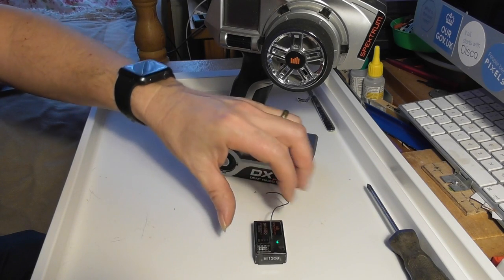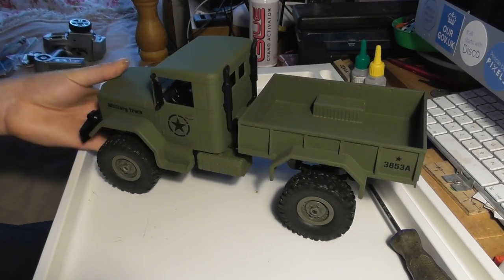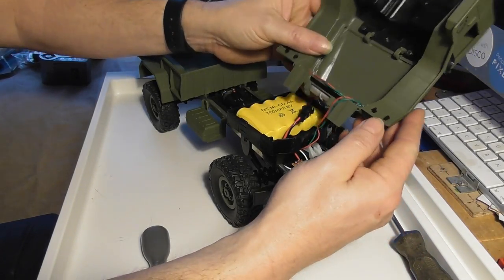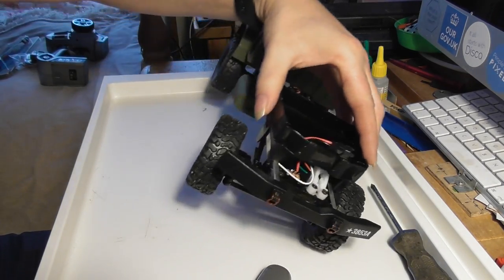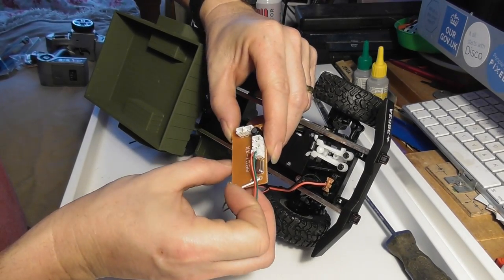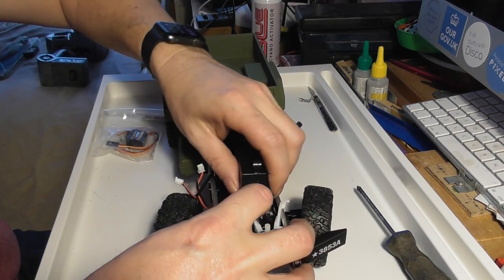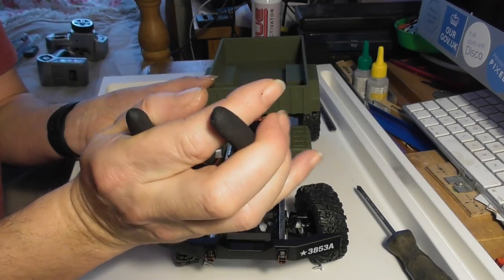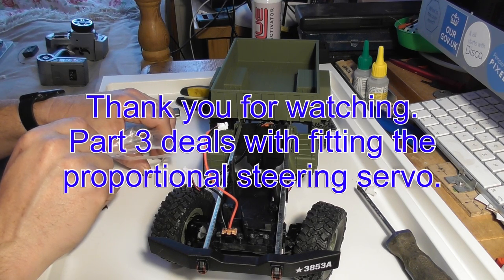Heng Long 1/16 military truck hobby grade conversion Part 2 : disassembly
Taking the truck apart before the upgrade of the RC.